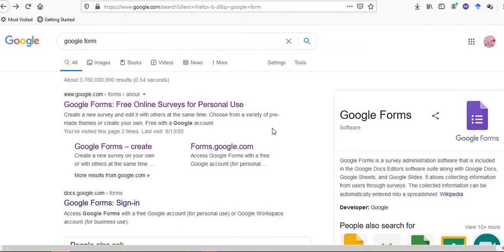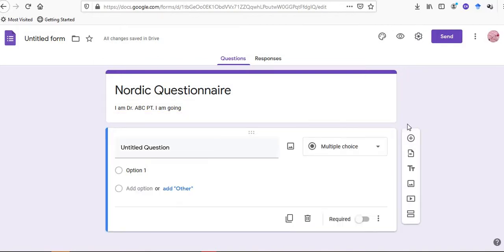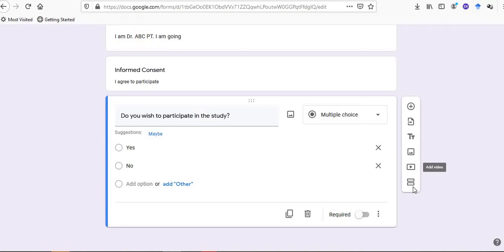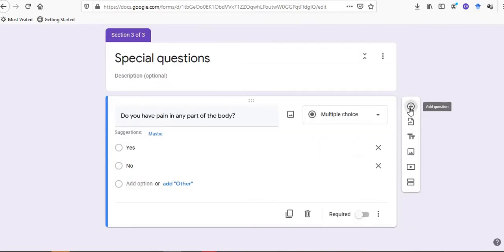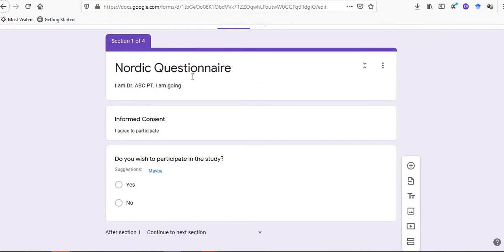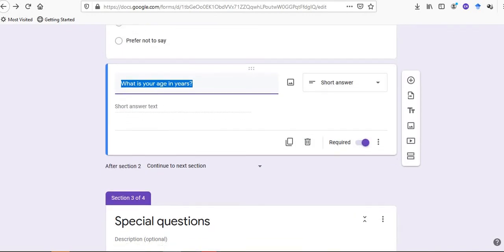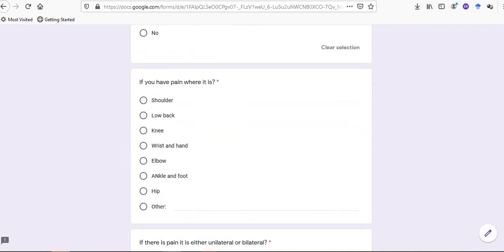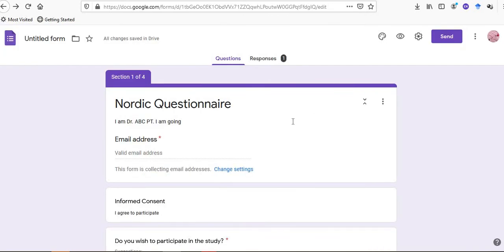Google Forms - Creating a Research Survey Questionnaire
This video I covers creating a simple research survey using google forms.
Guidelines about How to make the informed consent are given in the end of the video. Those who deny to participate will be unable to see the form questions and will be automatically skipped to the end of the form when they  can submit without seeing and answering a single question of the form.